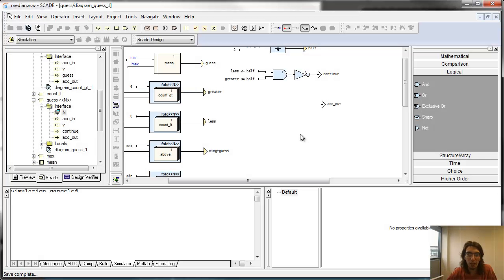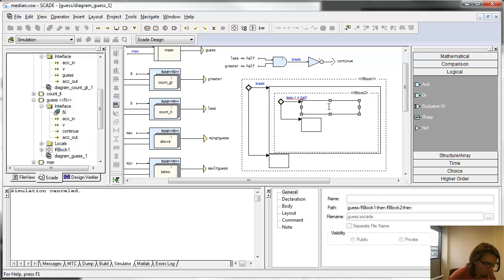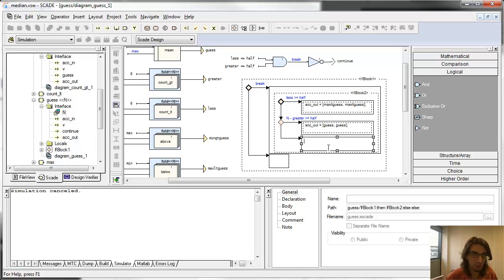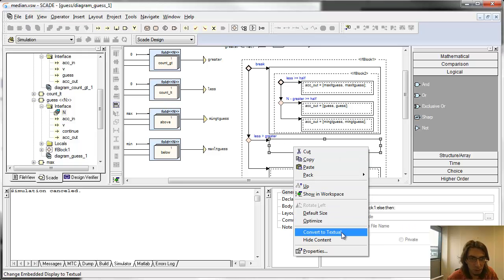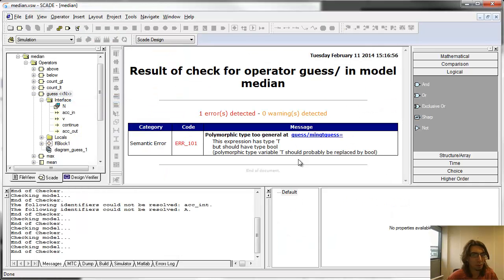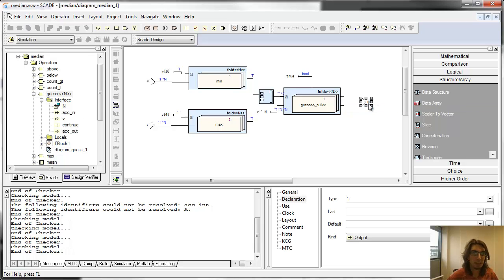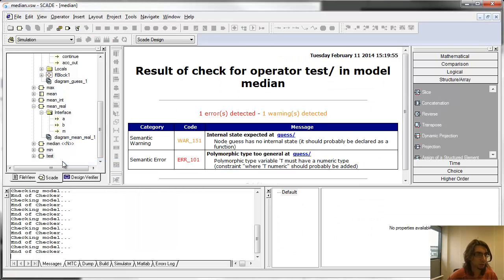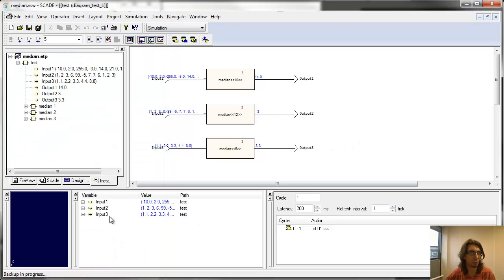Guess Operator Final Implementation - Design a Median with ANSYS SCADE (Part 6 of 6)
In this final video in our series of six, we will finish to put all parts of the algorithm together. We will check our final model with the checker and simulate with the ANSYS SCADE Suite Simulator to verify that it has the proper behavior. For that, we will reuse our previously defined scenario.